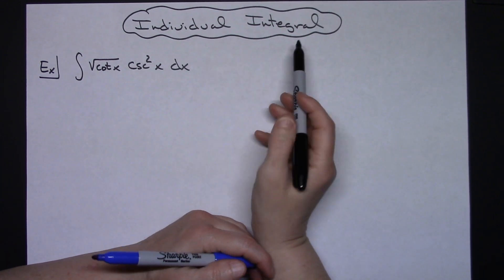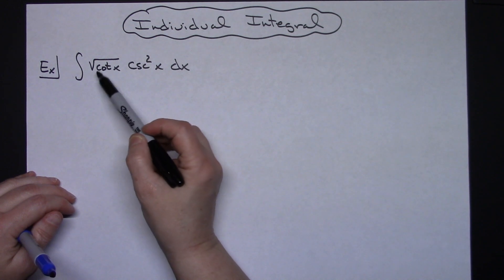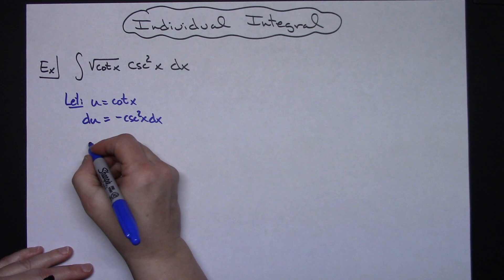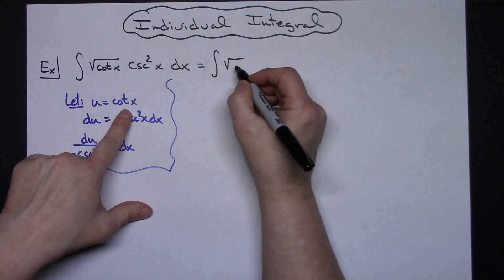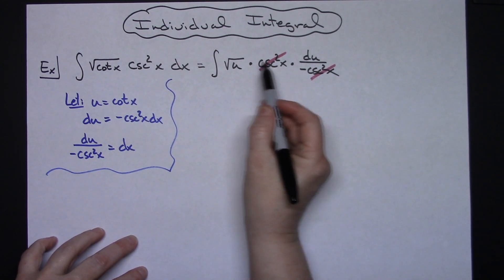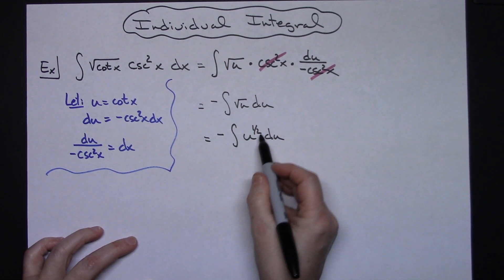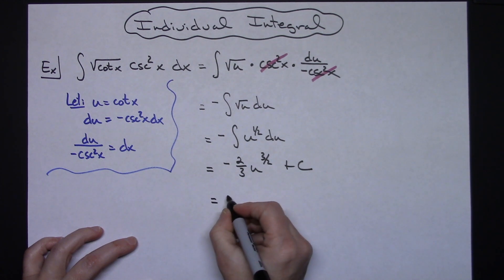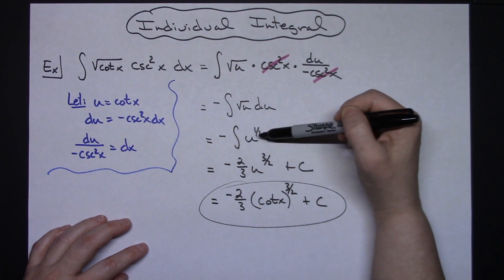Integral (sqrt(cot x))csc^2x ❖ Calculus 1 ❖ Trig Integrals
This video works out the integral of (sqrt(cot x))csc^2x.  This type of integral is typically found in a Calculus 1 class.